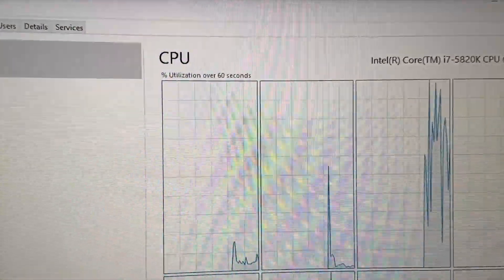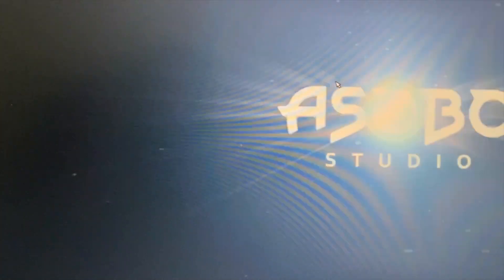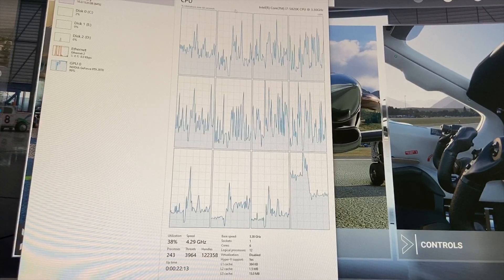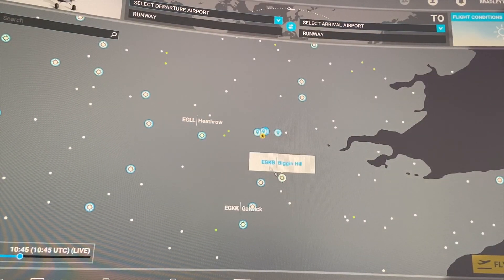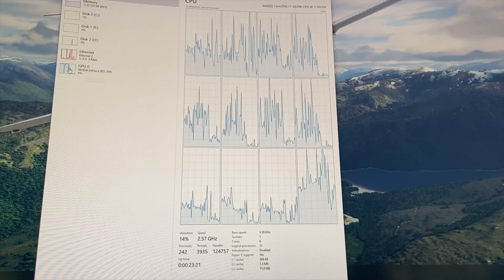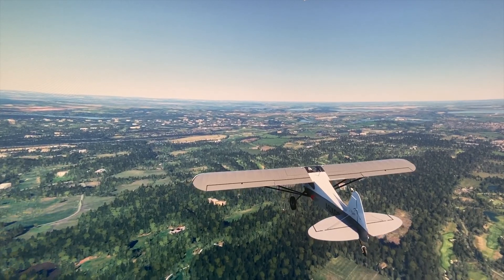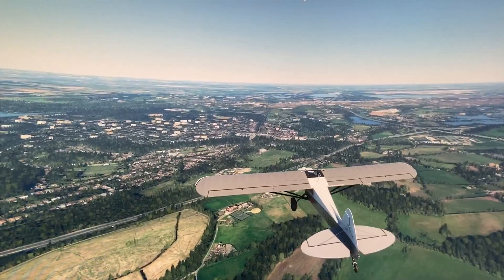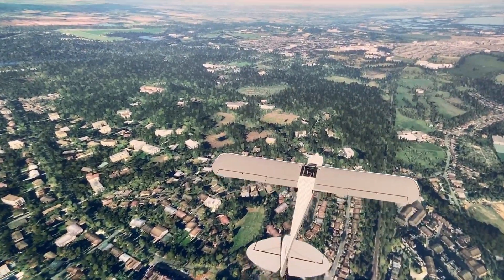Overlocked Intel i7 5820k 4.3Ghz: Can it handle Flight Simulator 2020?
I recently overclocked my Intel core i7 5820k. Wanted to test it out alongside RTX 2070 seeing if it can handle flight simulator